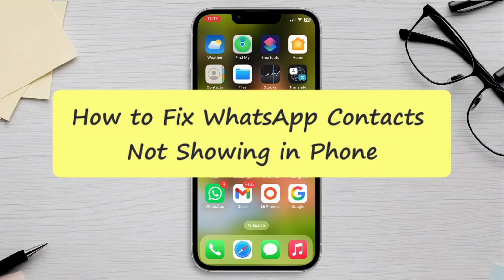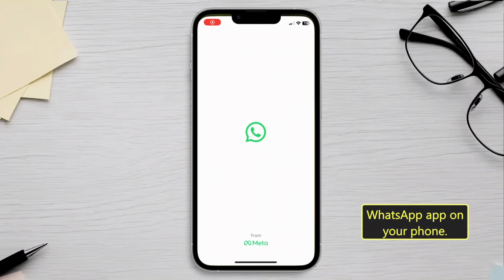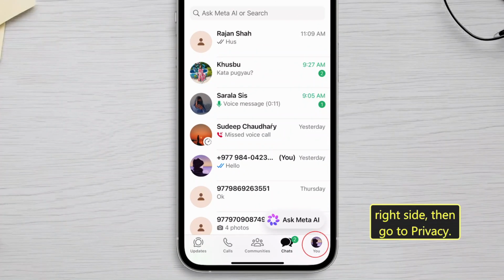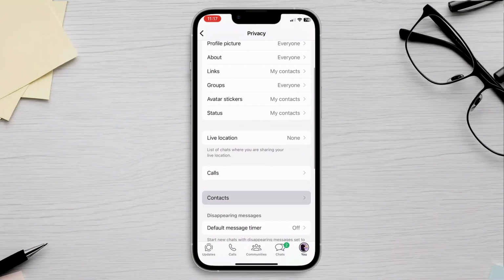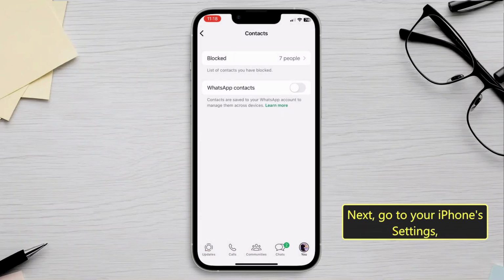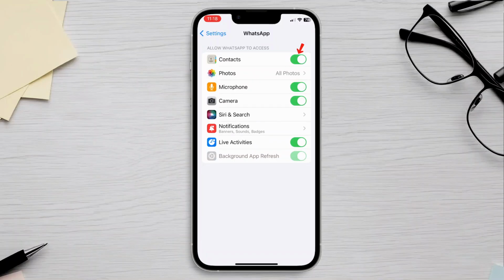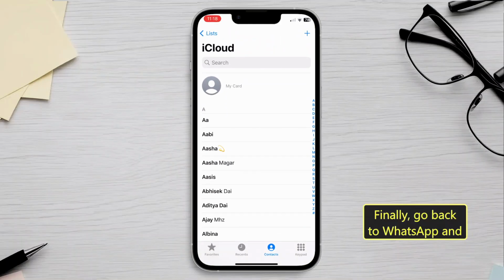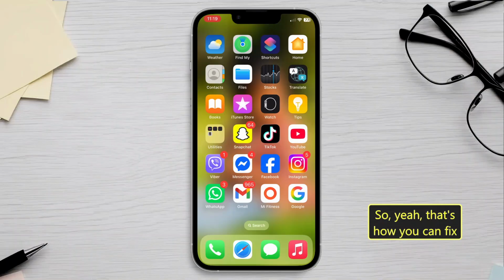How to Fix WhatsApp Contacts Not Showing in Phone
Learn how to fix WhatsApp contacts not showing in phone with this easy step-by-step tutorial. If your WhatsApp contacts are not syncing or your WhatsApp contact list issue is not working properly, this video will help you solve it quickly. Whether you are facing WhatsApp not showing contacts on Android or iOS WhatsApp contacts issue fix, we’ve covered all working methods for you, including syncing contacts WhatsApp fix and WhatsApp troubleshooting guide for users in USA and Europe.

In this video, you’ll also learn how to fix WhatsApp contacts missing problem and how to repair WhatsApp contacts list so your contacts appear correctly again.

Timestamps:
0:00 Introduction
0:20 Check Contact Sync Settings